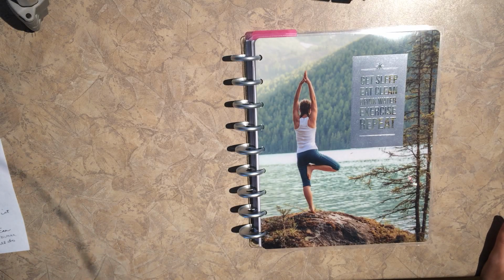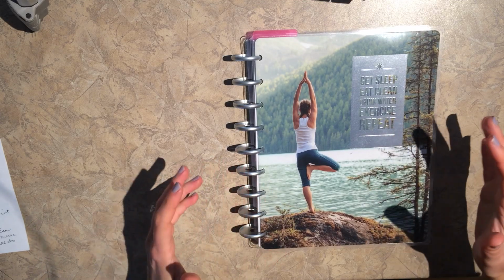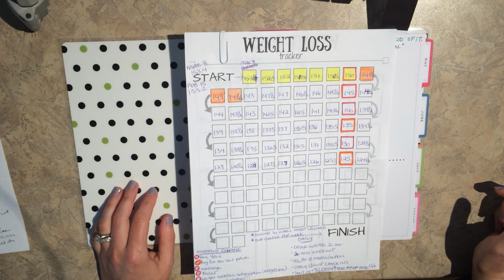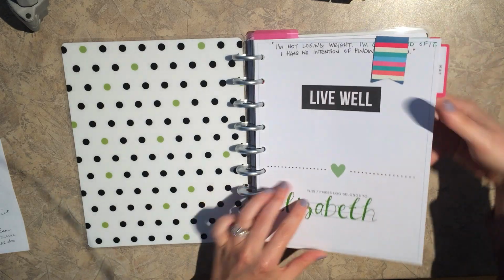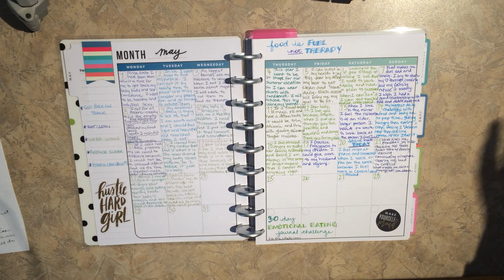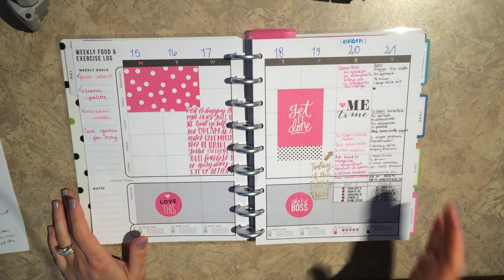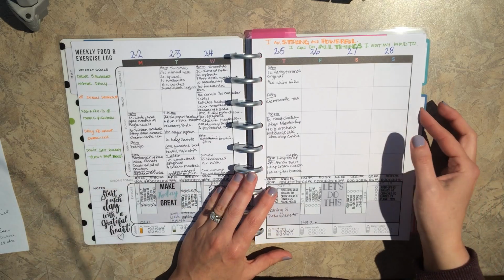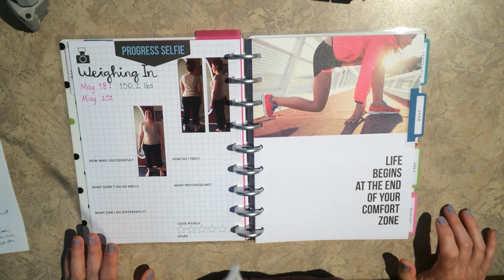How I Set Up My Classic Happy Fitness Planner 2017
On May 20, 2017 I purchased this planner and, after a lot of research on how I wanted to set it up, decided on this layout to keep me motivated and excited to use it daily.

——— ABOUT ME ———
I’m Elizabeth and I answer questions about how to quilt, crochet, knit and paper plan.

Facebook "My Diet Is Better Than Yours" FREE Weight Loss Challenge & Motivation Group